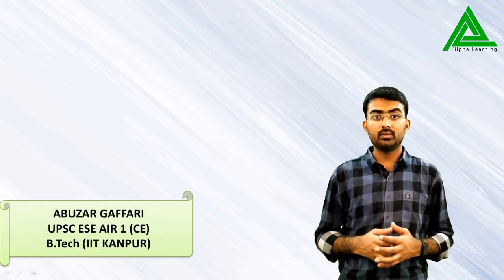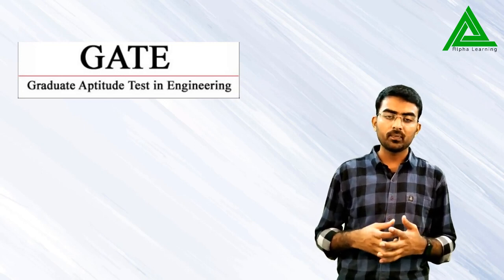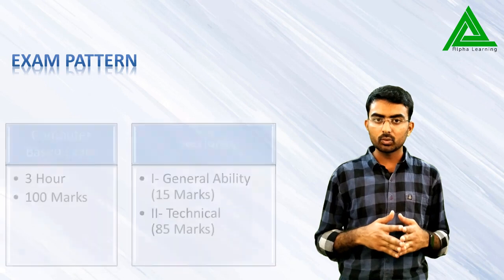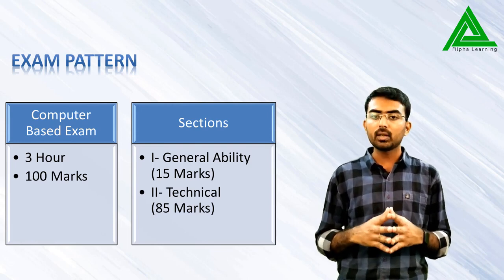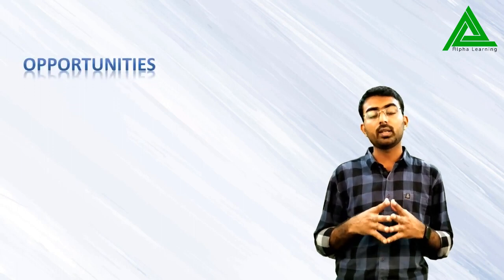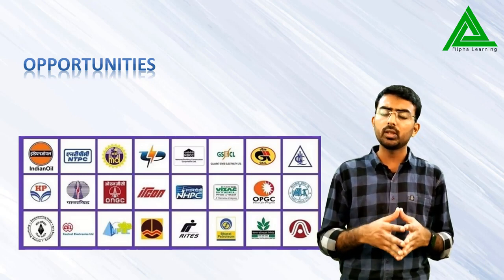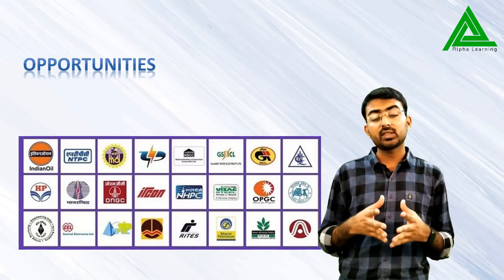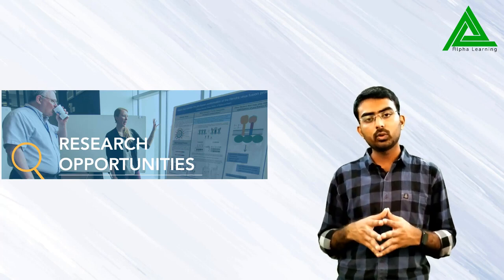UPSC IES ESE 2019 AIR 1 Topper Abuzar Gaffari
Must watch for all - ESE Civil Topper AIR 1
AlphaStrategies brings you a brief description about GATE Exam by none other than Abuzar Gaffari topper of both ESE & GATE exam . It covers every aspect of it starting from exam pattern to the oppurtunities related to this exam.

Alpha Learning is coming up with a new video series 𝗔𝗟𝗣𝗛𝗔 𝗦𝗧𝗥𝗔𝗧𝗘𝗚𝗜𝗘𝗦 by 𝗔𝗯𝘂𝘇𝗮𝗿 𝗚𝗮𝗳𝗳𝗮𝗿𝗶 𝗨𝗣𝗦𝗖 𝗘𝗦𝗘 𝗔𝗜𝗥 𝟭 in which he'll discuss the problems faced by the students during their preparation, how to strategize to get maximum output and other critical aspects which will help students to succeed.

In these videos, Abuzar Gaffari will be sharing his UPSC ESE preparation strategy for ESE Civil Engineering and his toppers' timetable.
Abuzar has explained what are the do's and don'ts for a student during his UPSC ESE exam time.

- He'll discuss on some other important points as well:
- Last 30 Days preparation tips for the prelims.
- GS preparation for the UPSC ESE.
- How is mains preparation different from the prelims preparation for UPSC ESE?
- How to start the UPSC ESE preparation from basics?
- How was the exam day?
- Interview experience and preparation?
- Did you know you will get AIR 1 after you came out of the interview?
- The most important topics and subjects for UPSC ESE civil engineering preparation.
- The most important topics and subjects for UPSC ESE civil engineering Mains preparation.
- Advice to the aspirants who couldn't clear prelims.
- Ideal daily schedule for working professionals and students.
- When should someone start with prelims preparation for UPSC ESE?
- Is GS easy for a few branches?
- Abuzar Gaffari ESE Marks and how much should one aim for to get a good rank?
- How to analyse the mocks and improve the score?
- How many mocks?
- How to select which questions to attempt?
- Do's and Dont's for the UPSC ESE IES exam?
- Rapid fire round
- Message to the aspirants.

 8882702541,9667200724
Kindly get all updates through social media platforms